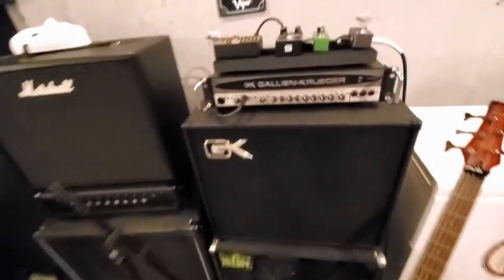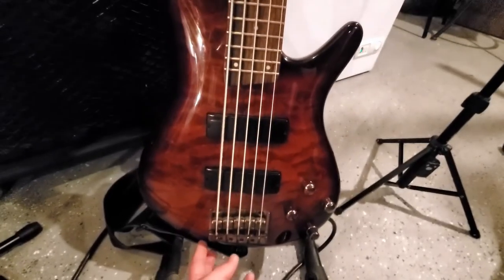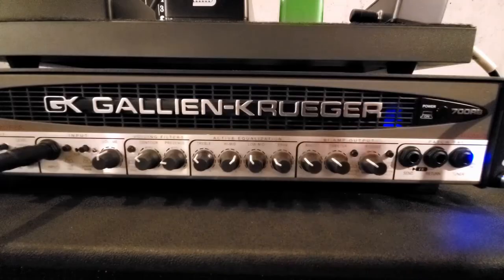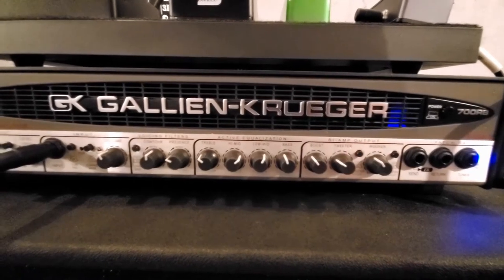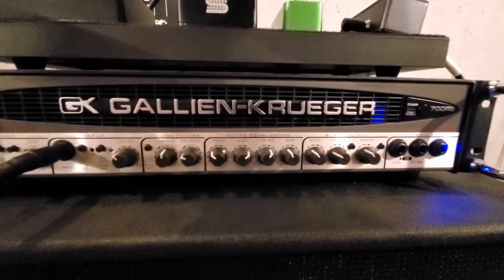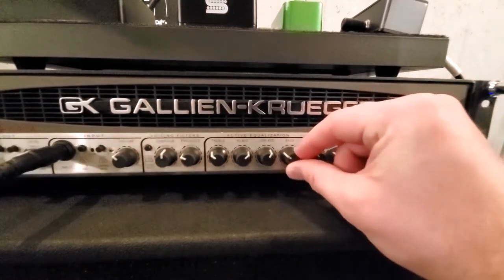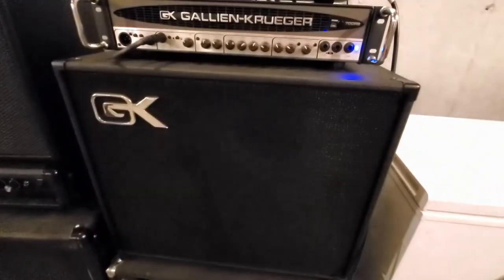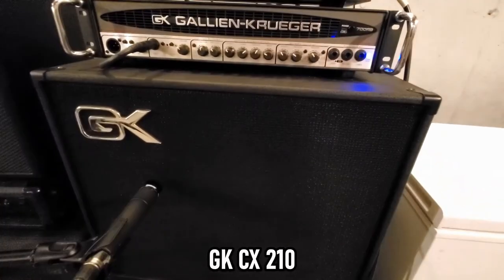GK 700RB II EQ Play + Trace Elliot vs GK 2x10 Cabs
In person, the Trace Elliot cab is a tank. Above MESA quality. The GK is very light and thin and cheaply built, but still sounds incredible. More suited for highs.